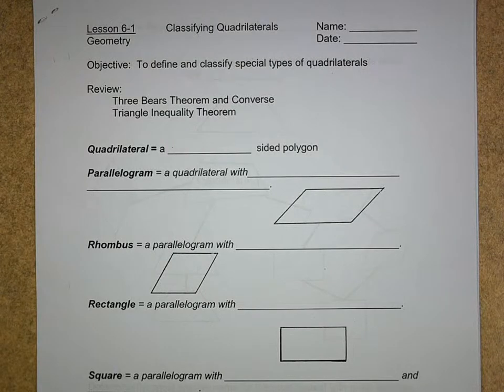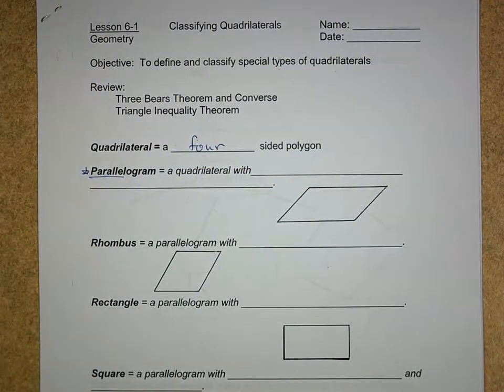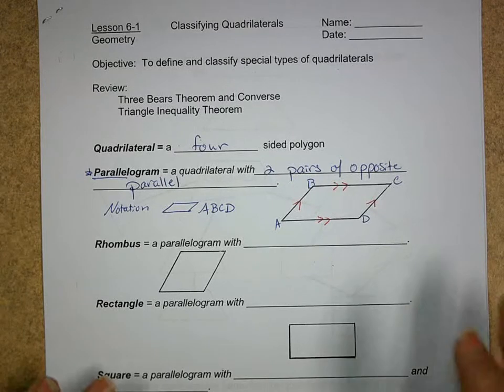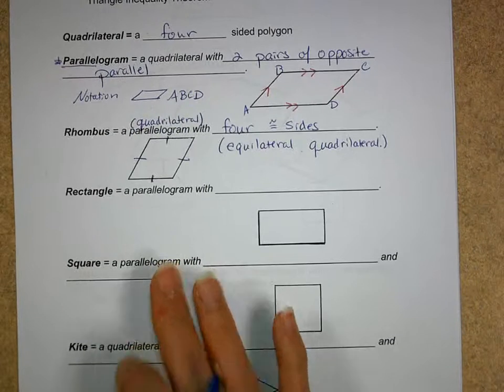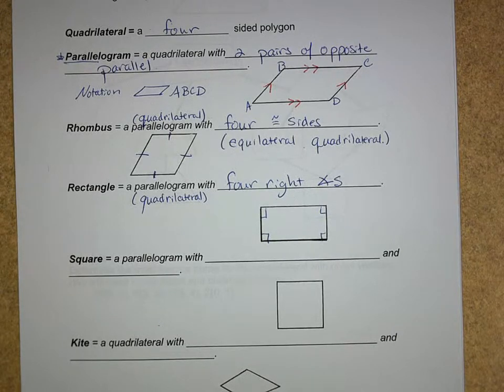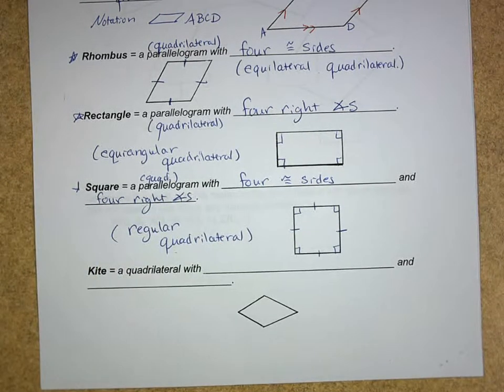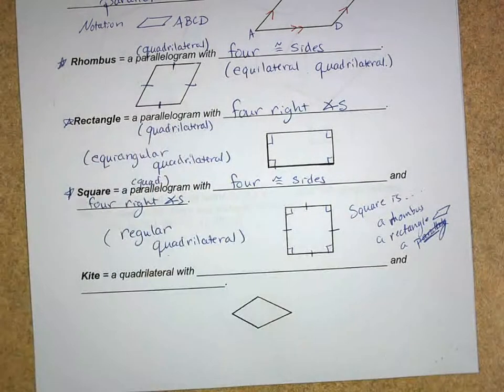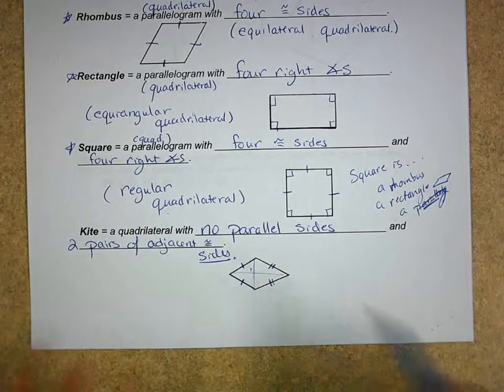Lesson 6-1 Part 1.AVI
Intro to Quadrilaterals